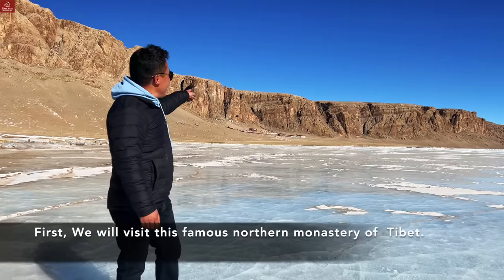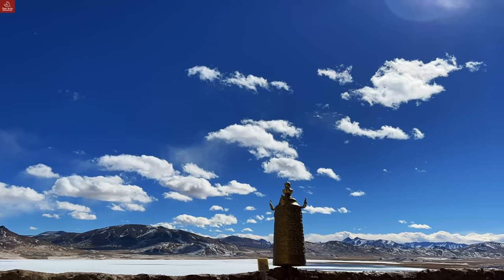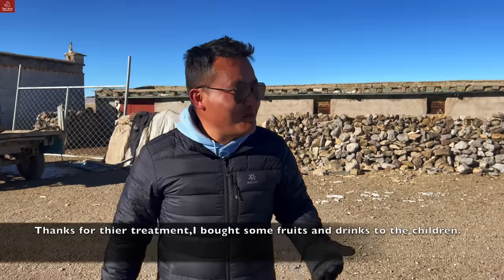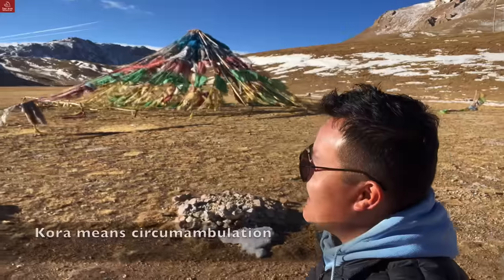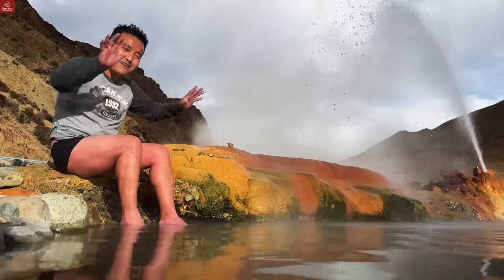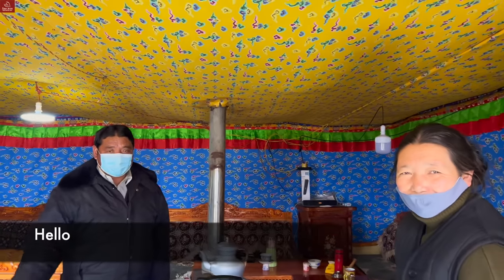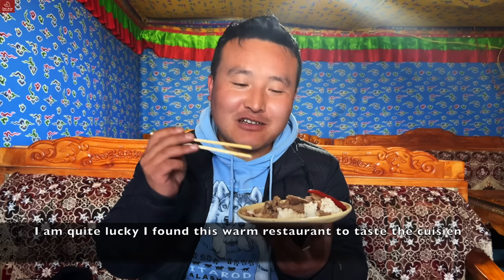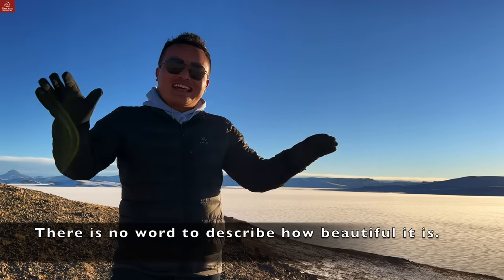The Way to the Heaven: I'm so blessed by what I see during trip of norther Tibet(full documentary)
Tashi Delek everyone,

This time I am in Nyima county, 4960m Changthang, the northern Tibet.

This video is about the wildlife sanctuary in Tibet, and the friendly local people in this area.

Hope you will enjoy my video as usual.